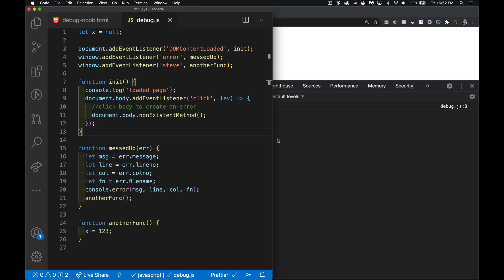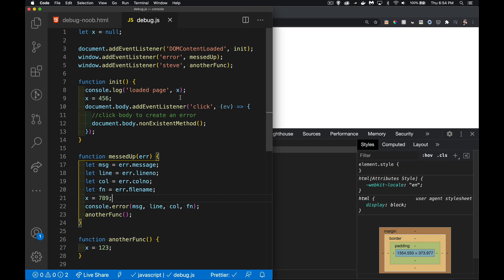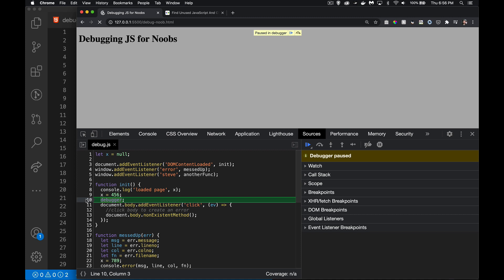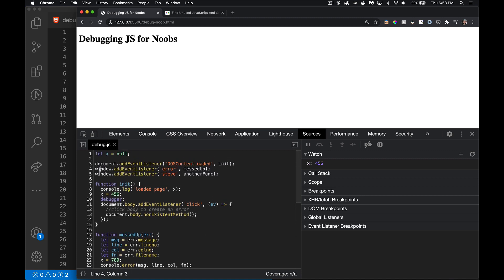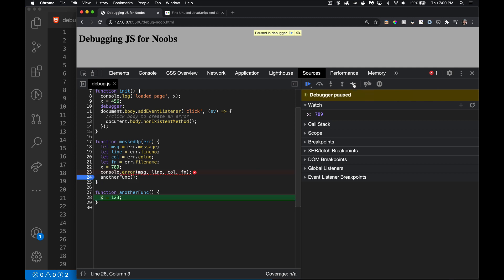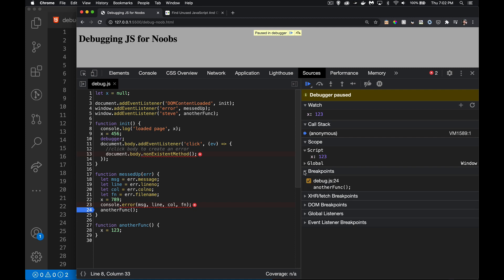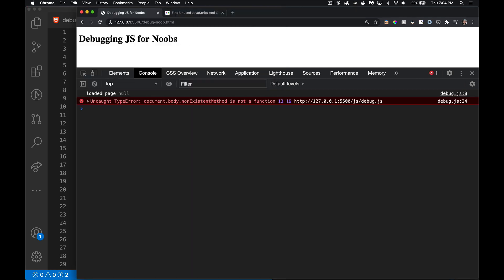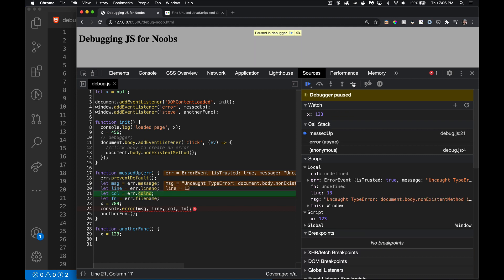Real Debugging Beyond Console Log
Everyone goes through a phase of debugging their code with console.log statements. Eventually, you need a more robust way of monitoring your code as it runs. The Sources tab in Chrome (or Debugger Tab in Firefox) is how we achieve this.